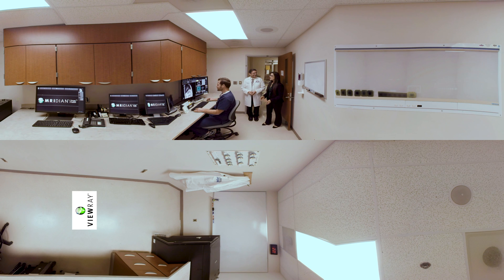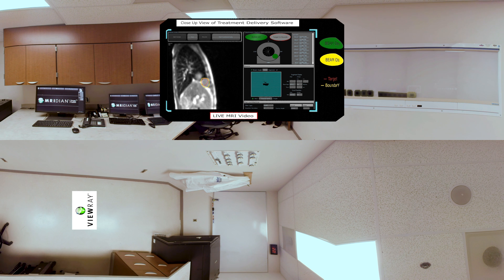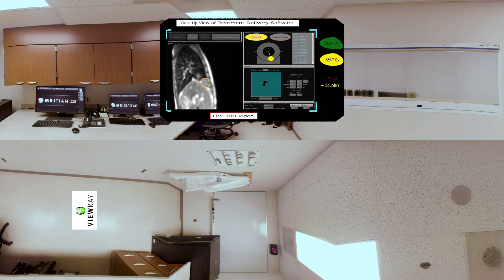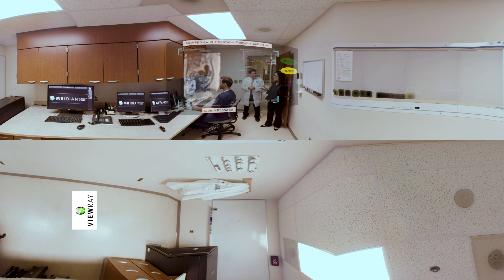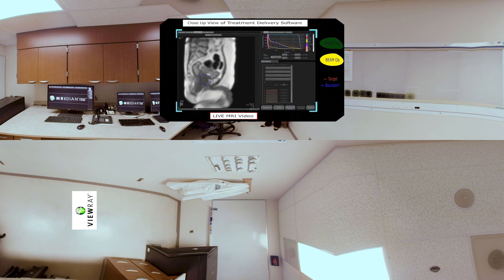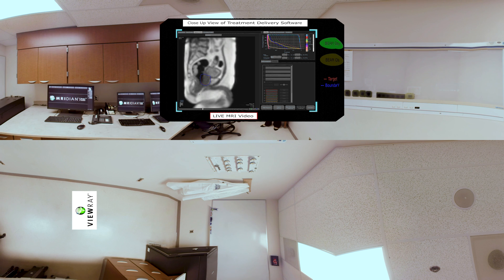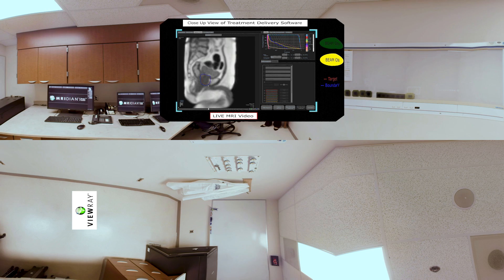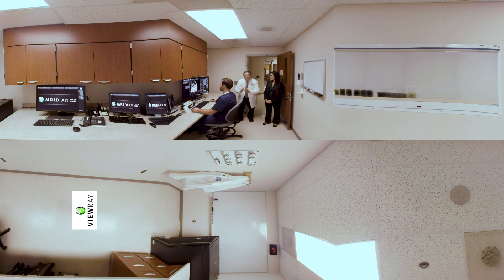Part 3/3 - Intro to ViewRay MRIdian MR image guided Radiation Treatment (RT) - HFHS Virtual Tour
Part 3 / 3 - Drs. Movsas from Henry Ford Health Systems introduce ViewRay Inc.'s MRIdian Linac Radiation Treatment system for MR image guided RT and narrate a prostate case showcasing real time tumor tracking and automated beam on / beam off treatment for protecting healthy tissue and optimizing dose. (Best viewed in Chrome or 360 VR app, or use your mouse to click-drag the viewing area)

Intended Use:
The MRIdian Linac System, with magnetic resonance imaging capabilities, is intended to provide stereotactic radiosurgery and precision radiotherapy for lesions, tumors, and conditions anywhere in the body where radiation treatment is indicated.

Safety Statement:
The MRIdian Linac System is not appropriate for all patients, including those that are not candidates for magnetic resonance imaging. Radiation treatments may cause side effects that can vary depending on the part of the body being treated. The most frequent ones are typically temporary and may include, but are not limited to, irritation to the respiratory, digestive, urinary or reproductive systems, fatigue, nausea, skin irritation, and hair loss. In some patients, side effects can be severe. Treatment sessions may vary in complexity and duration. Radiation treatment is not appropriate for all cancers. You should discuss the potential for side effects and their severity as well as the benefits of radiation and magnetic resonance imaging with your doctor to make sure radiation treatment is right for you.